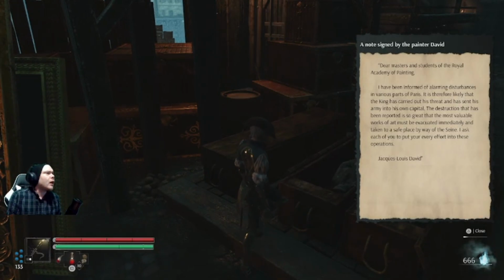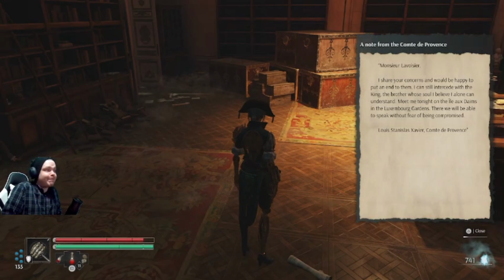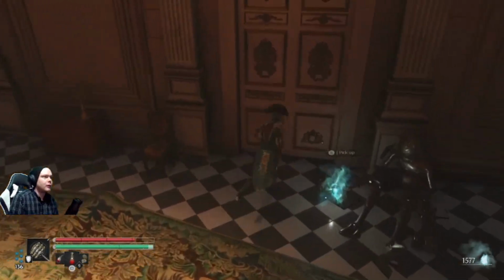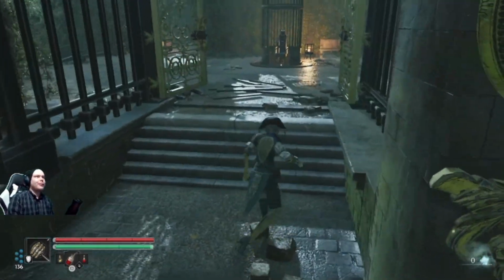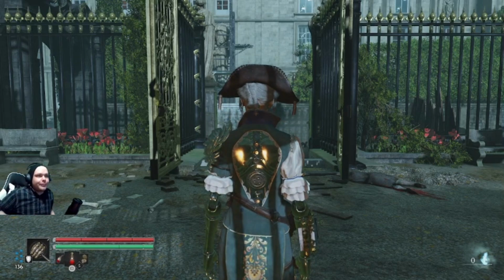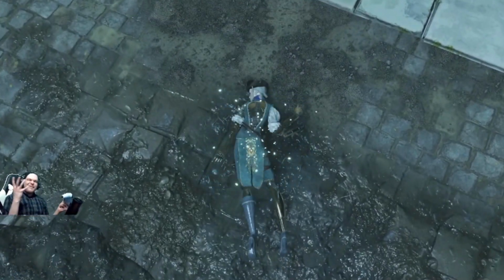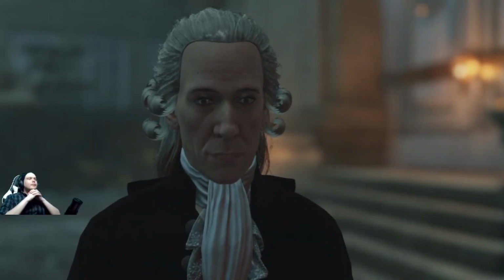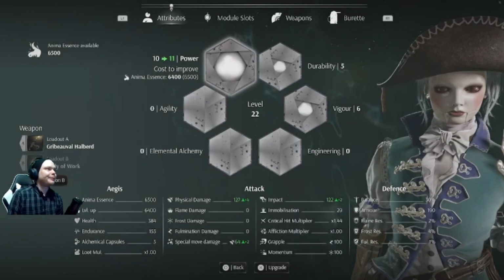The Crystal of Louve - Steel Rising - Episode 9 (Blind Playthrough)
Hang out with me as I explore Paris and change history! In this challenging, Souls-like, Action-RPG. Where the Steel Rises!